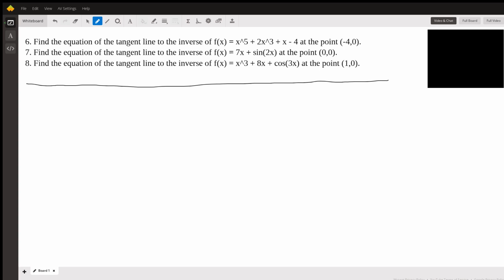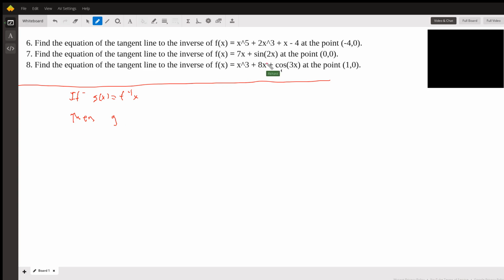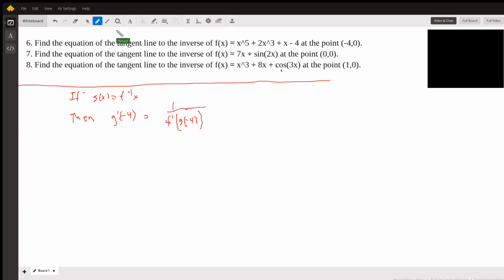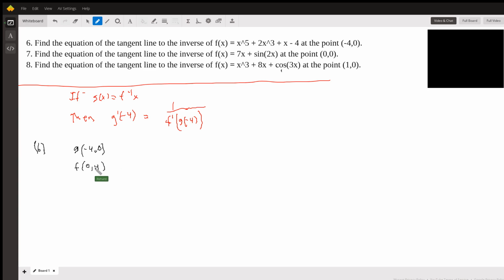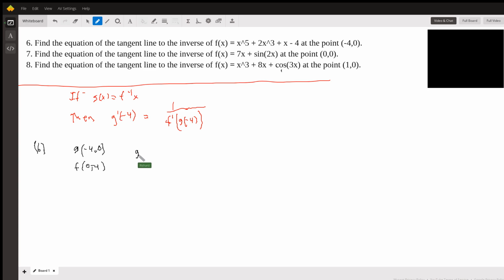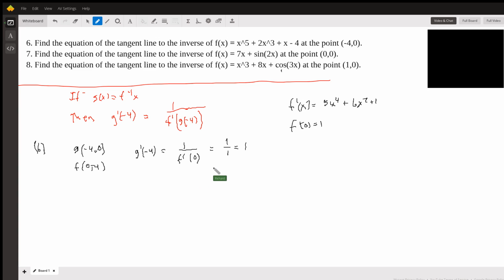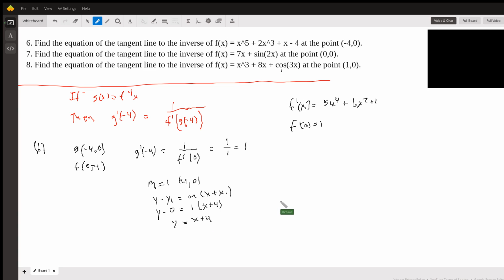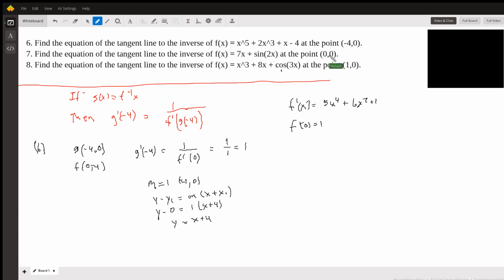Finding the slope of the inverse function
Question: Can anybody help me solve 6 through 8
I have nearly tried 5 different times to figure out these questions, and I am really struggling with these calculus questions. These are the only questions I'm struggling with right now. I might just be overthinking it though. 😕 6. Find the equation of the tangent line to the inverse of f(x) = x^5 + 2x^3 + x - 4 at the point (-4,0). 7. Find the equation of the tangent line to the inverse of f(x) = 7x + sin(2x) at the point (0,0).8. Find the equation of the tangent line to the inverse of f(x) = x^3 + 8x + cos(3x) at the point (1,0).

Answered By:

Richard C.